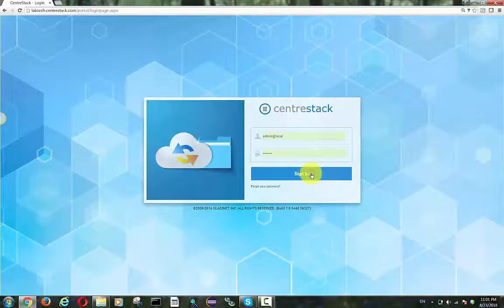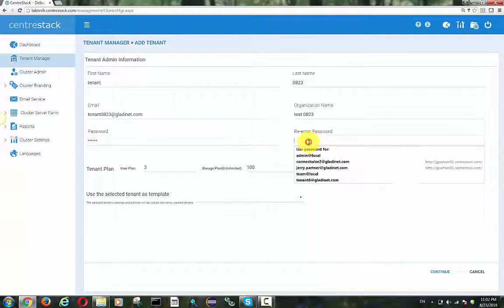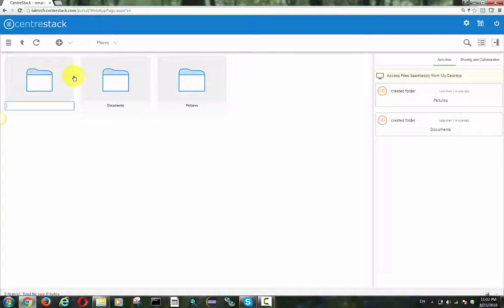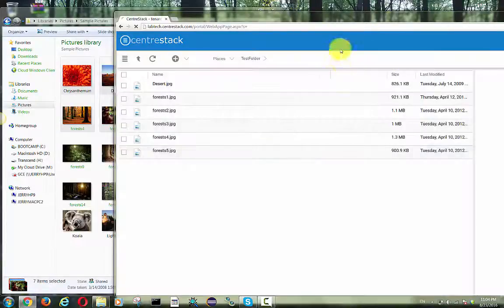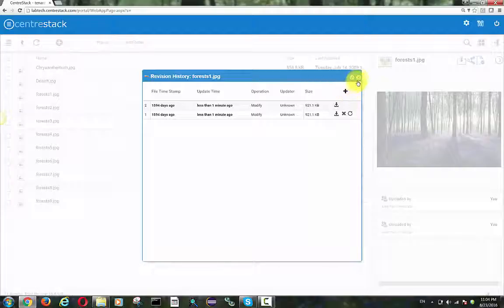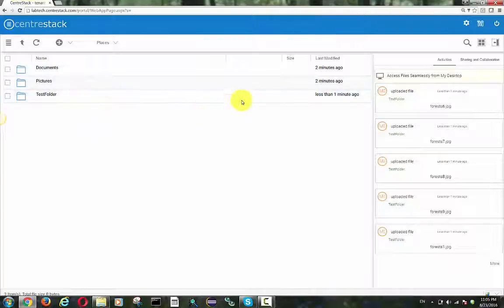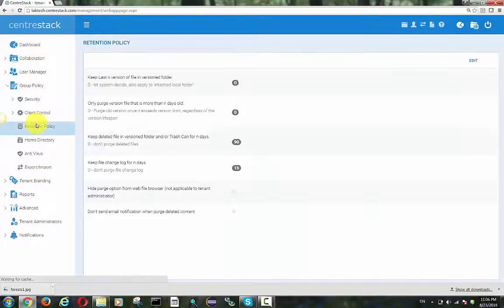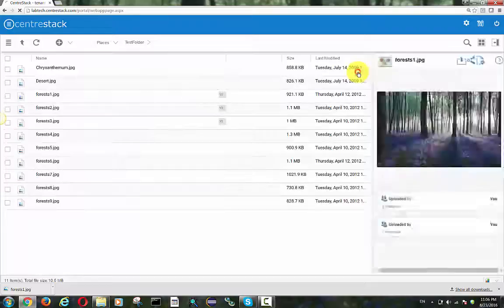version control in centrestack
Video update - CentreStack is a managed file sync and share solution. This video demonstrates the version control feature for files and folders.

With version control, files can be undeleted, folders can be un-deleted and different versions of the file can be managed.

The video also shows the retention policy that is related to version control.